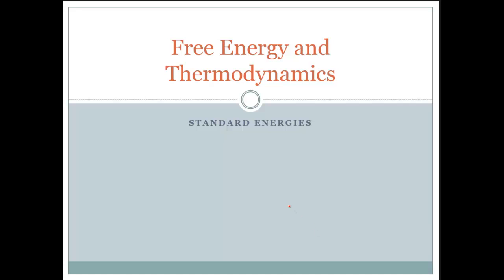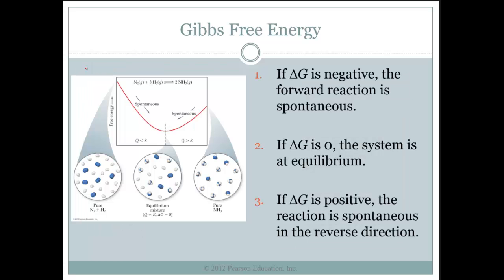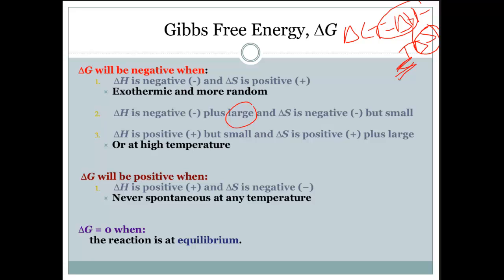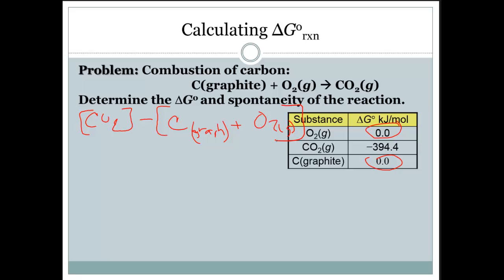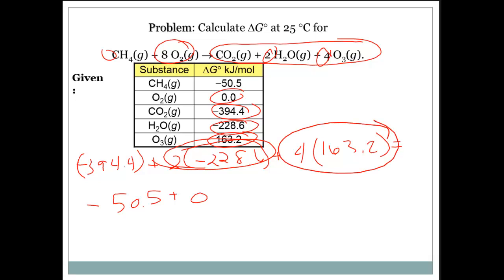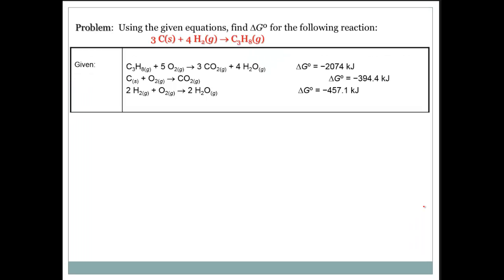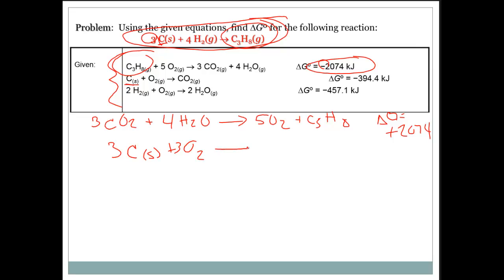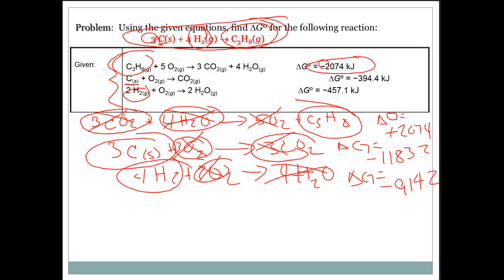standard energies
This tutorial shows how to calculate Gibbs free enrergy using standard formations.